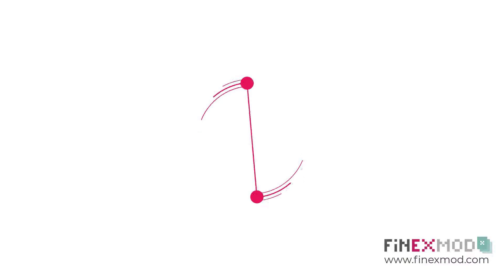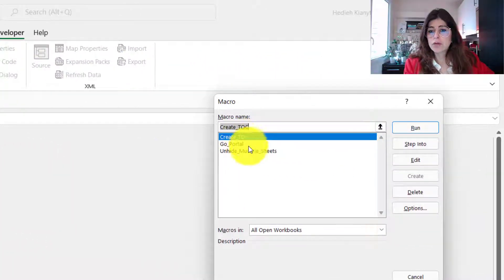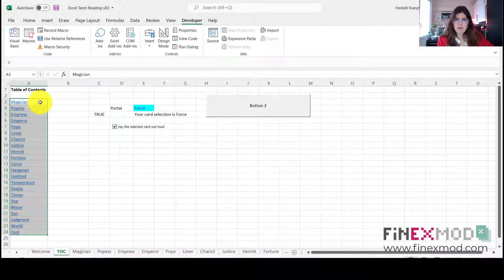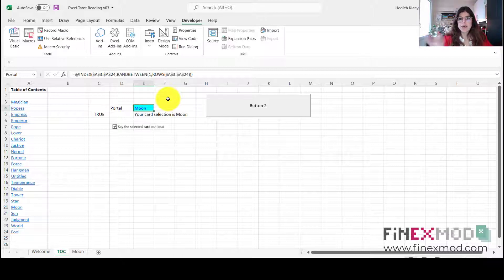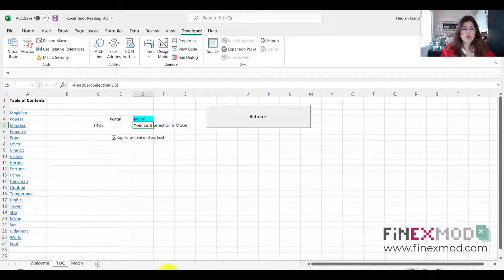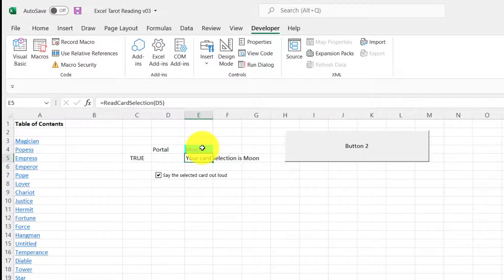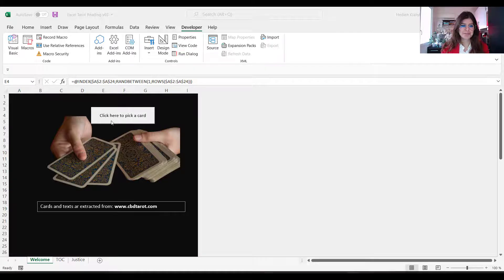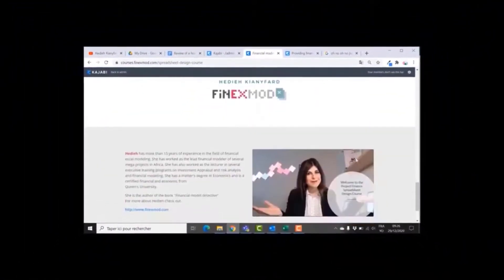Tarot Card reading with Excel and VBA (Having Fun with Excel)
In this video, I take you through a spreadsheet that I created that can randomly select a sheet representing a tarot card.

🔮The file contains 22 worksheets each representing one of the major cards in the "Tarot de Marseilles" cards.
🔮A list of sheets is populated using a table of content macro
🔮Using =RANDBETWEEN() formula in Excel, a random sheet name is selected.
🔮with a help of a user defined function, the name of the selected worksheet in the cell is converted to speech.
🔮all other non-selected worksheets are hidden using another macro.

All the above steps enables you to do tarot card reading using Excel.